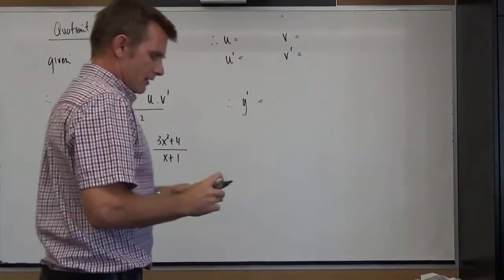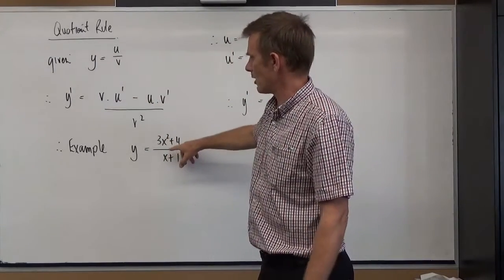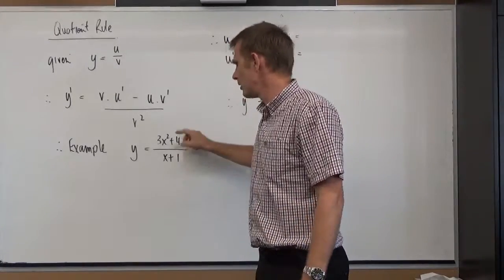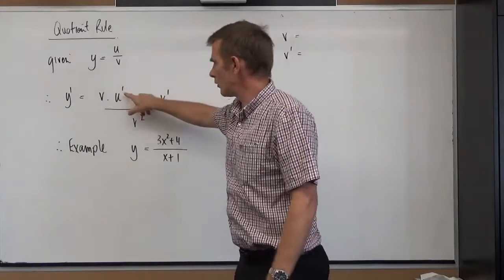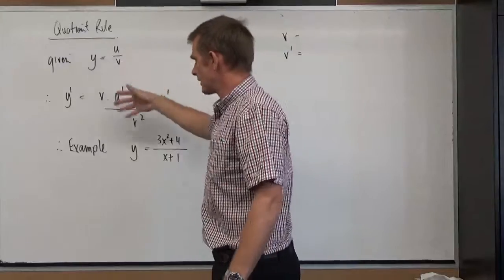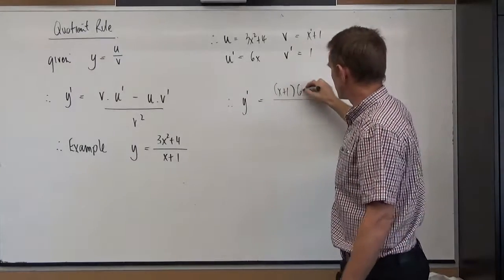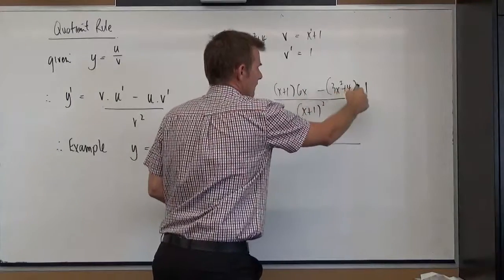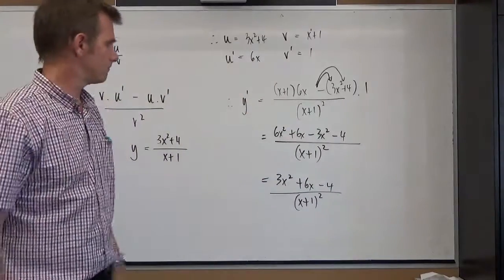Year 12 Methods: Using the Quotient Rule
Being able to spot the time to use the quotient rule is usually the stumbling block for student.  If you have an unknown, an x, on the top line and the bottom line then you have a function on both and hence you need to use the quotient rule.  In some cases you can simplify the fraction to remove the need to use the quotient rule, but in assessments usually they are set so you must use the quotient rule.